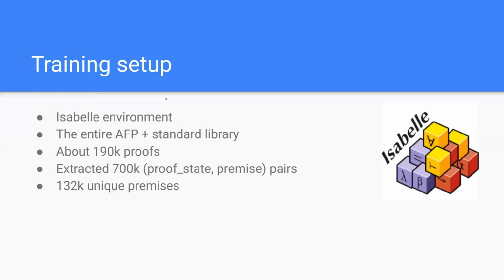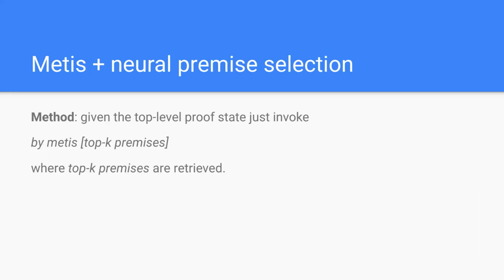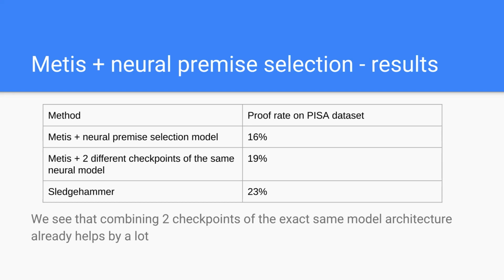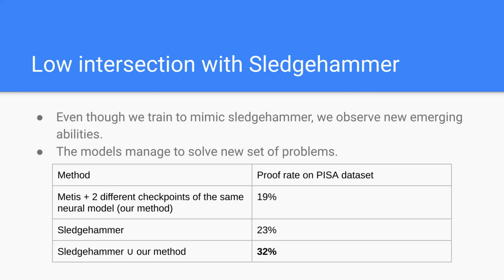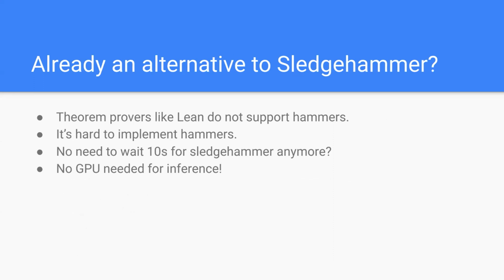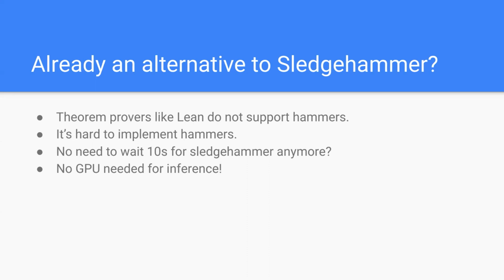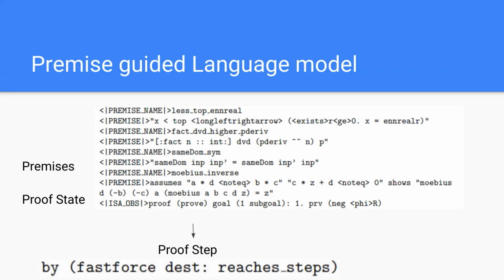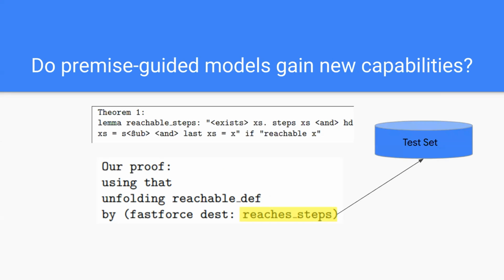Szymon Tworkowski - Formal Premise Selection With Language Models - AITP 2022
Presentation of this paper:
by Szymon Tworkowski, Maciej Mikuła, Yuhuai Wu, Szymon Antoniak, Albert Jiang et al. at AITP 2022 conference.

See also our direct follow-up work with much better results - Magnushammer

The beginning of the presentation is cut out due to an audio issue; apologies for that. See slides for the background.